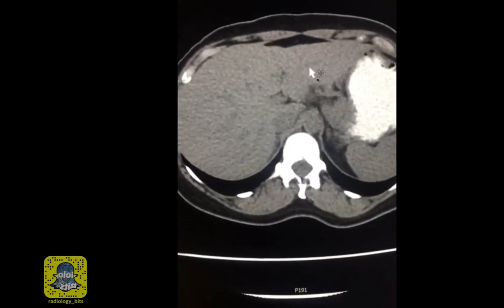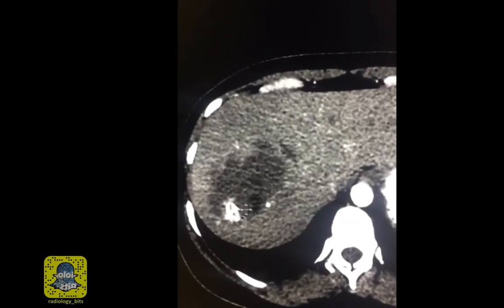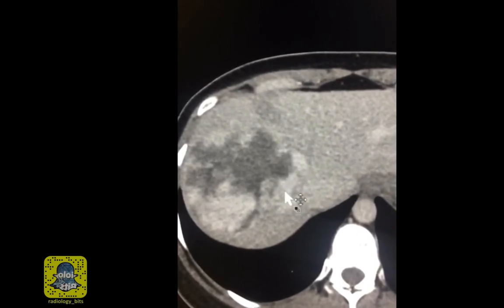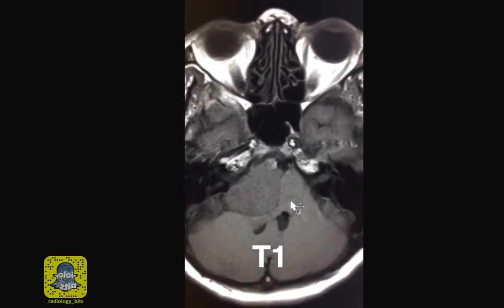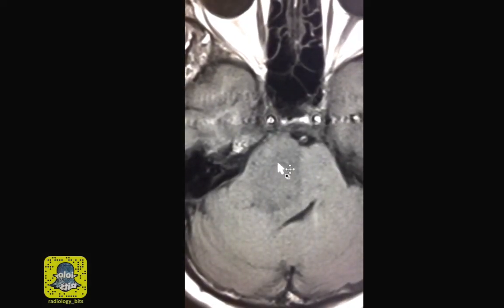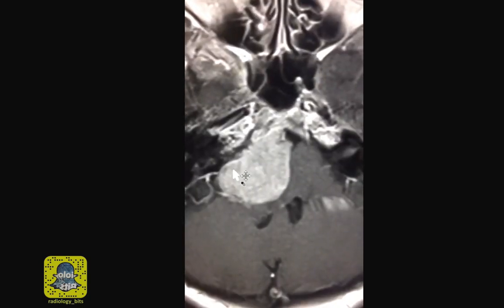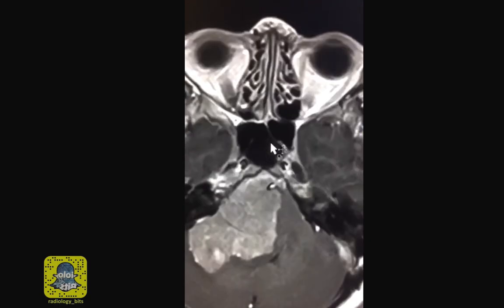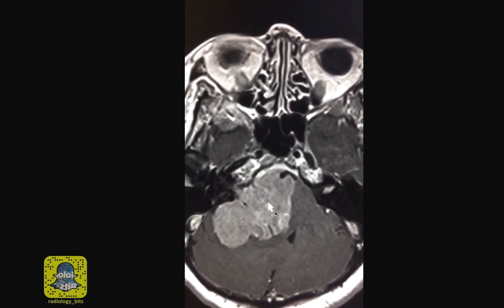RADIOLOGY BITS (SNAPCHAT WEEK 47)